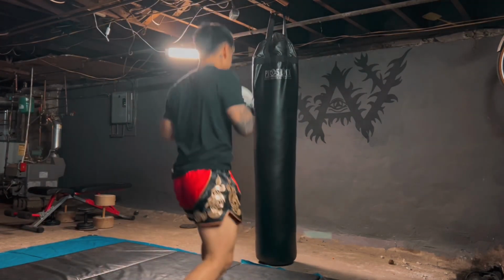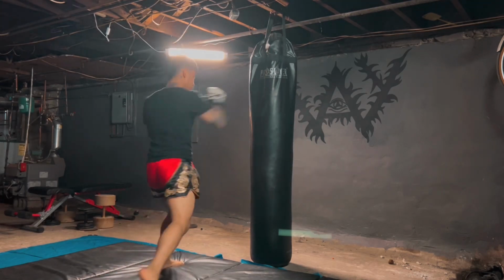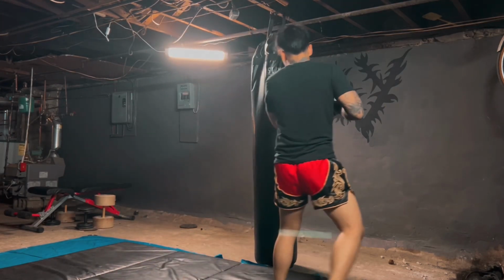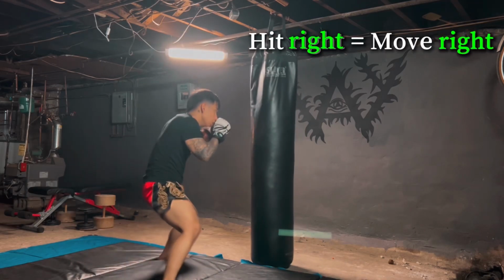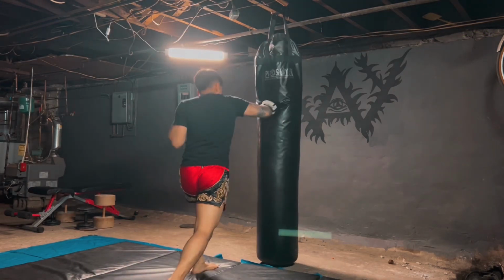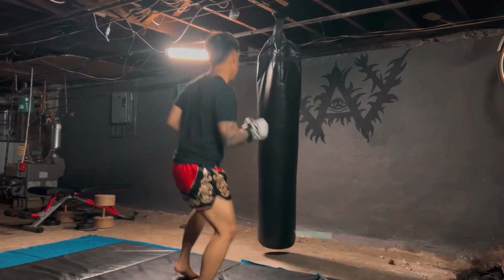5 Game Changing Tips When Hitting The Heavy Bag | EARN THE RANGE!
This video is a snippet from a course I've been diligently crafting, investing countless hours into refining it. It's tailored to beginners, aiming to simplify complex concepts and make learning more accessible. Hope you find it helpful!